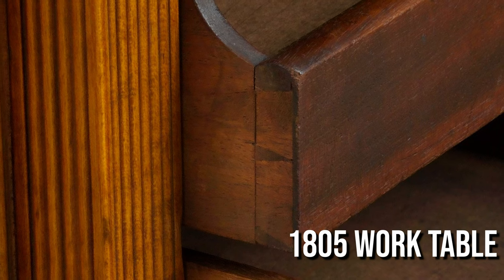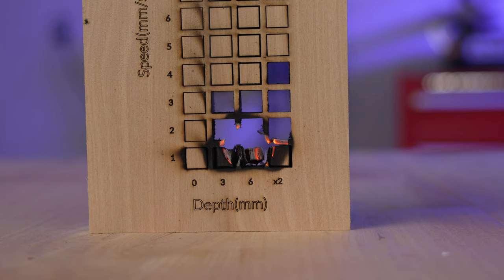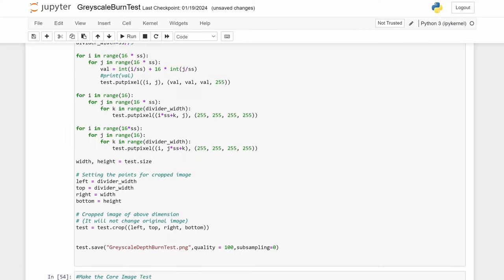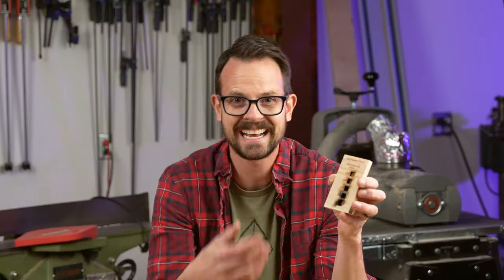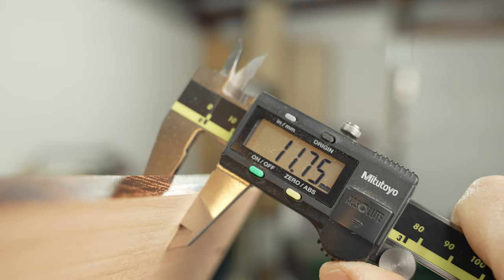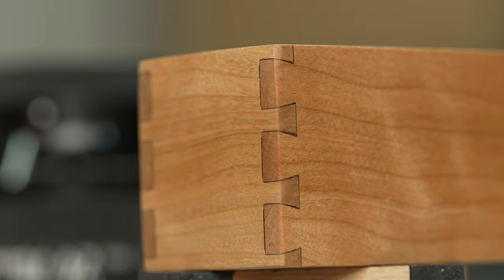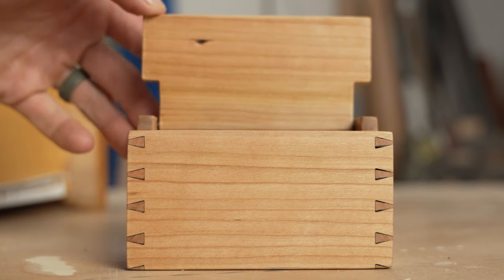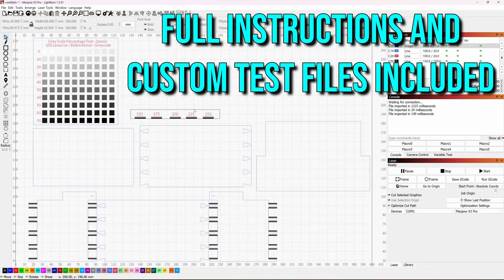Can You Make Dovetails with a Laser?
Supplies and Tools Used
14 Gauge Nails
Tung Oil
Drill Bit
3/8" Beading Bit

00:00 - Introduction
0:48 - Cutting
01:54 - Angles
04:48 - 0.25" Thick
06:02 - Trials in 3/8
07:27 - Refinement = Win